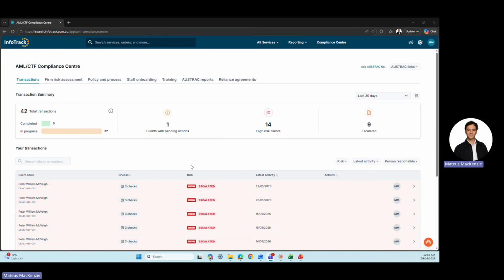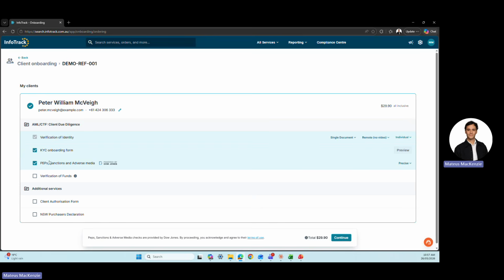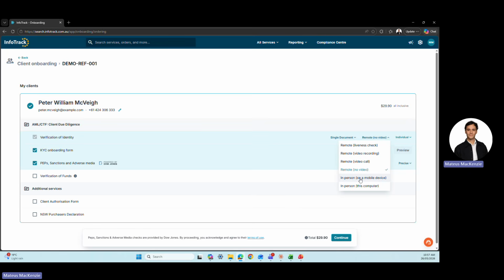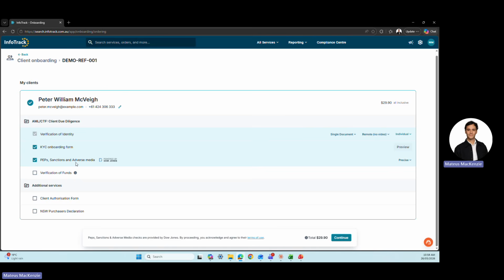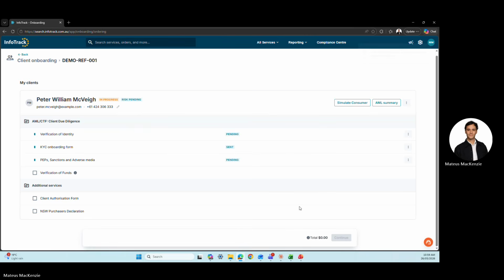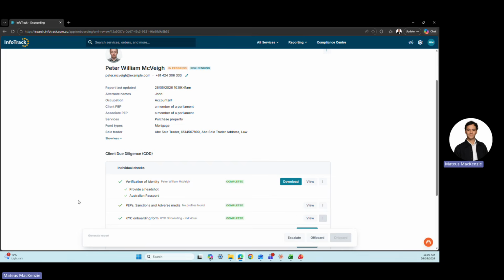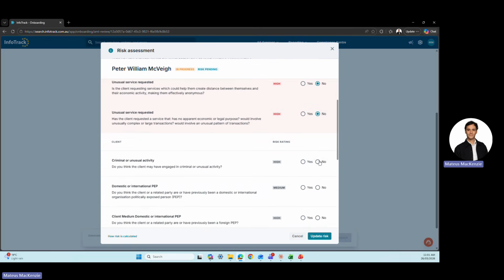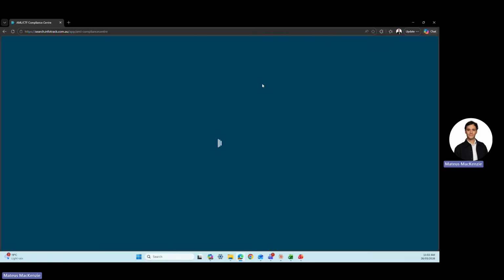InfoTrack AMLCTF Compliance Centre - KYC and how to onboard individual clients